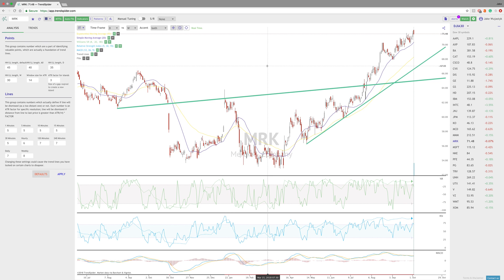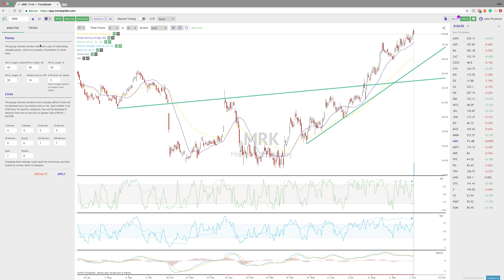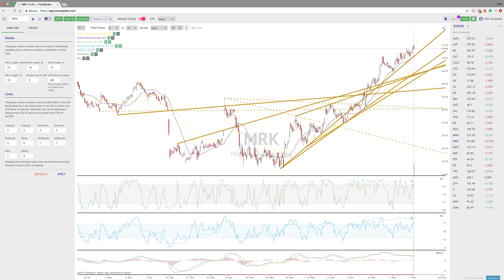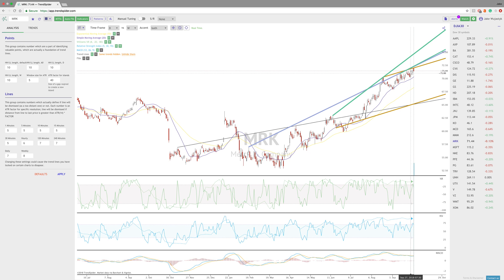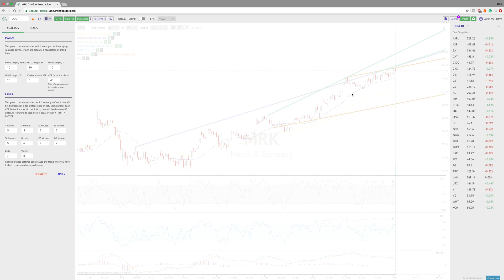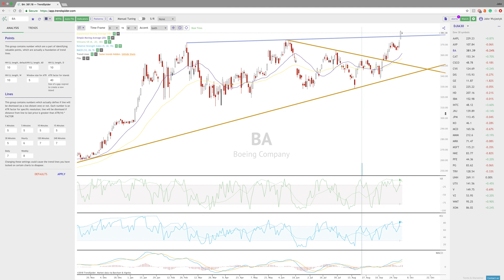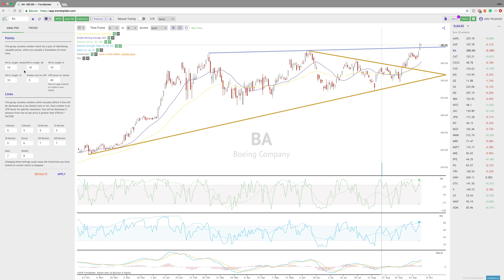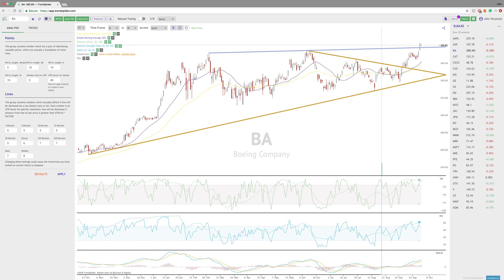User Guide: Advanced Anaylsis Settings and Customization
Learn how to use TrendSpider's advanced analysis options to customize the way TrendSpider detects trendlines at a mathematical and practical level. Identify trends that fit any criteria, and experiment with custom settings that might enhance your current trading style. This is an advanced feature that should only be used if you know what you are doing.